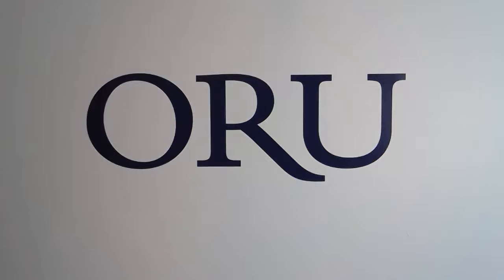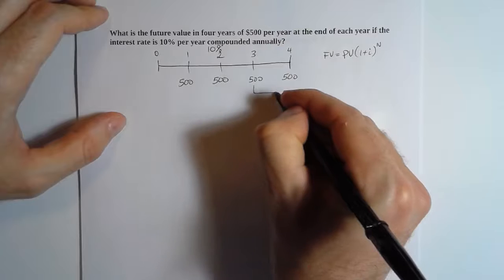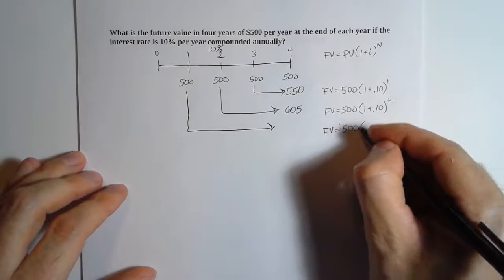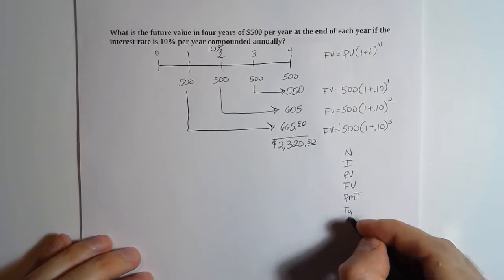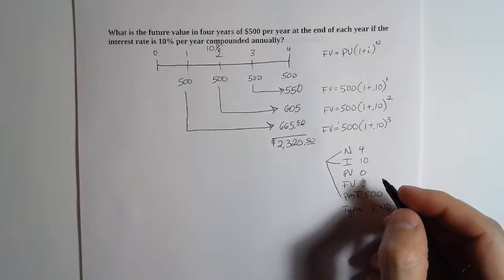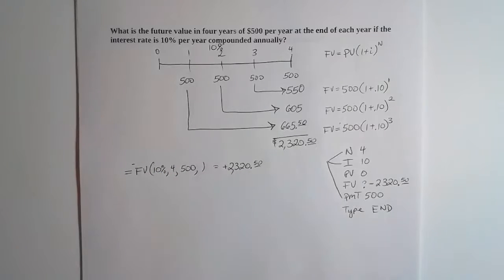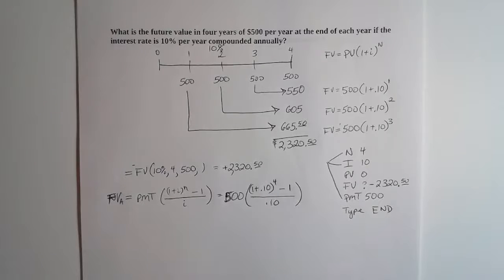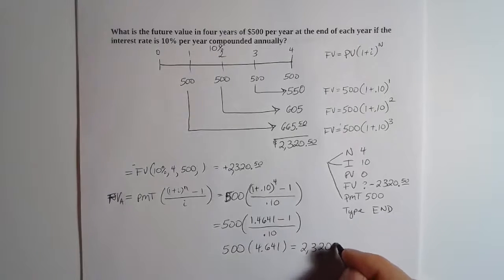FIN 338 TVM 03 FV of an annuity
This video shows how to calculate the future value of an annuity.